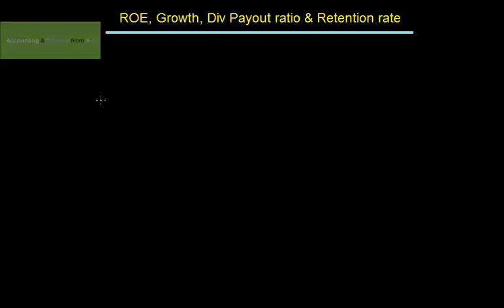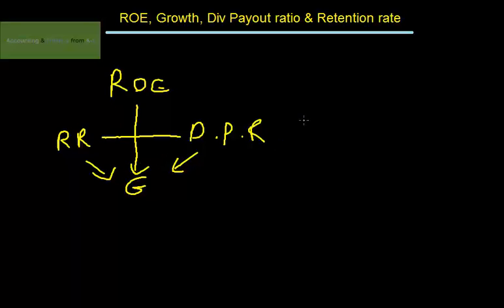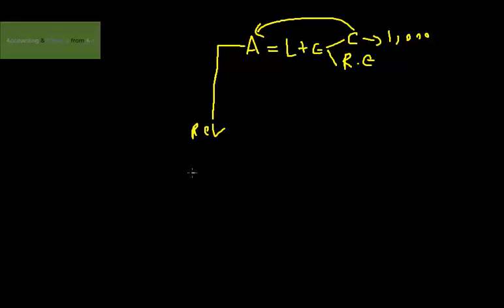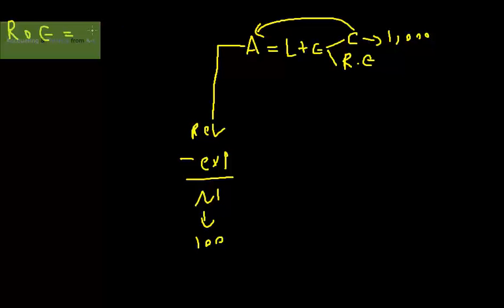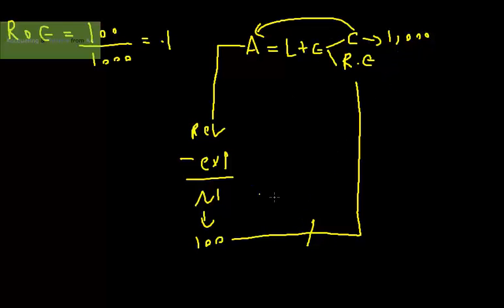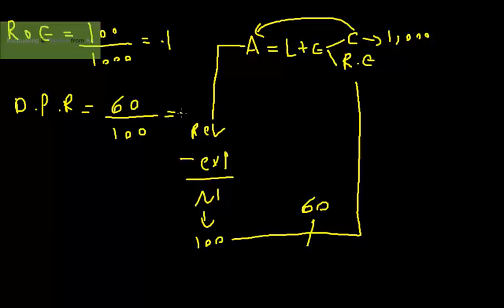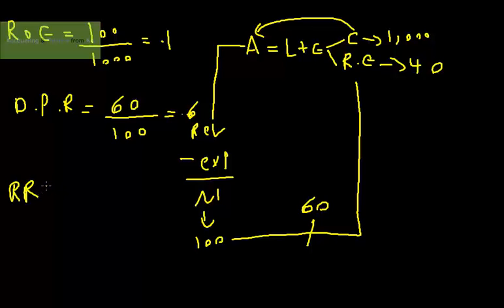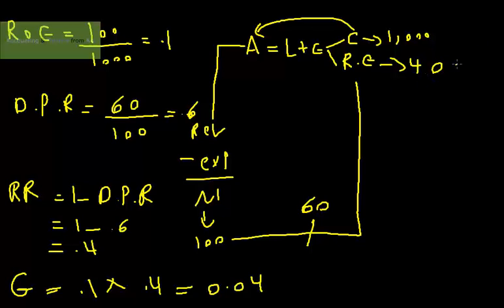Dividends payout ratio, ROE & growth relationship _ CFAL1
Cracking Company growth relationship